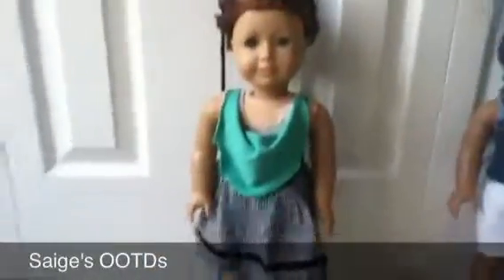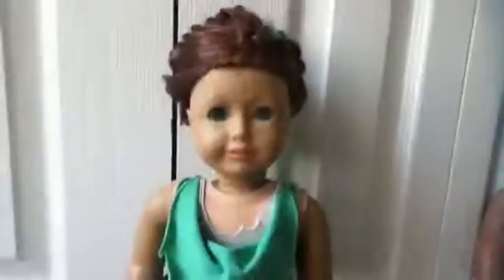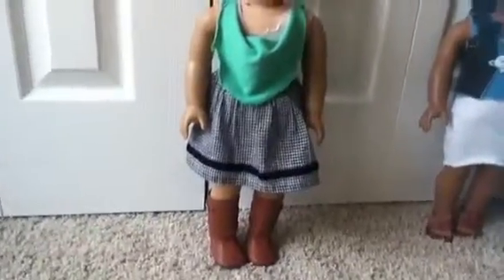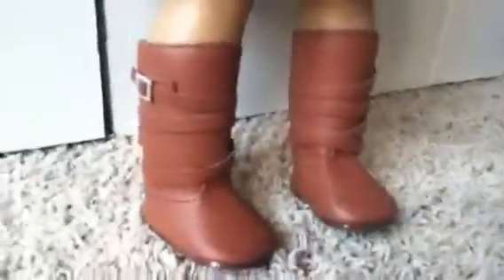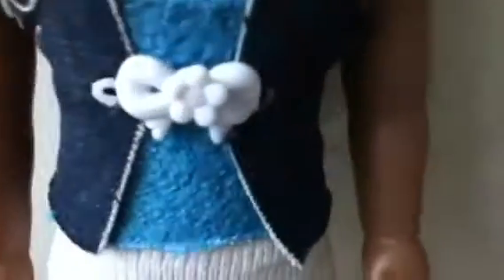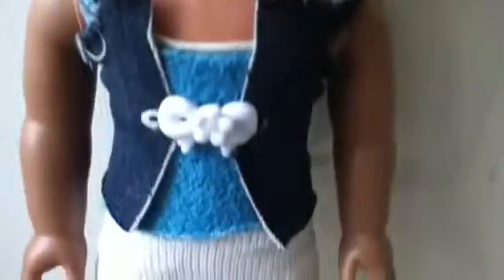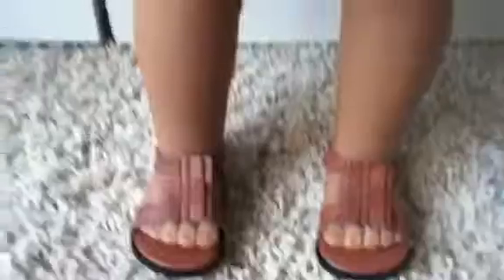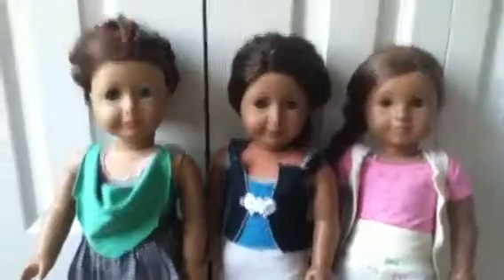Saige's OOTDS for 4/15/14